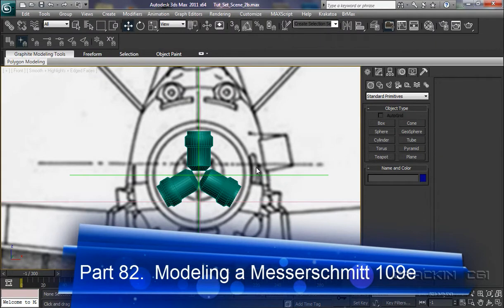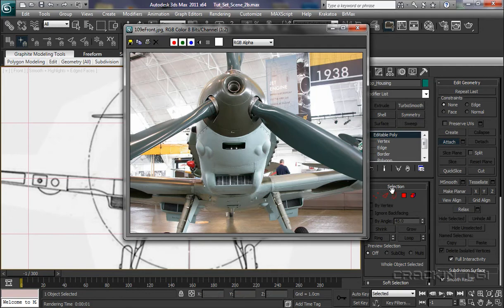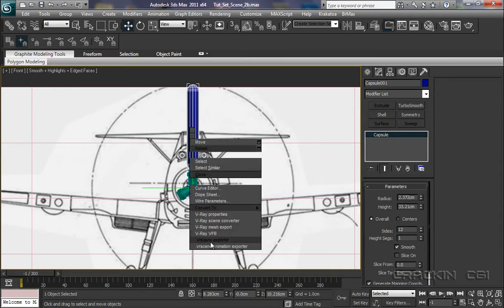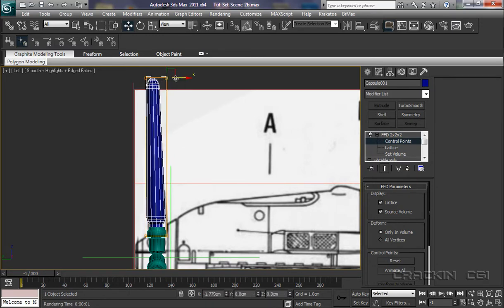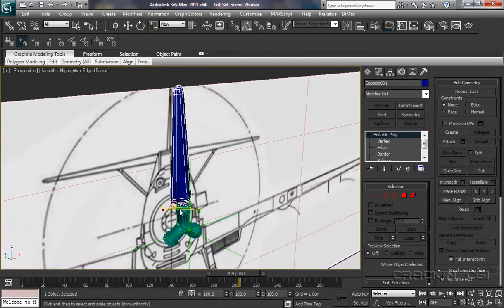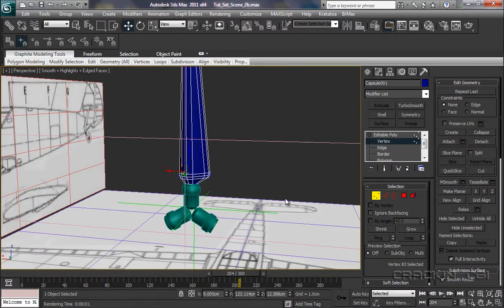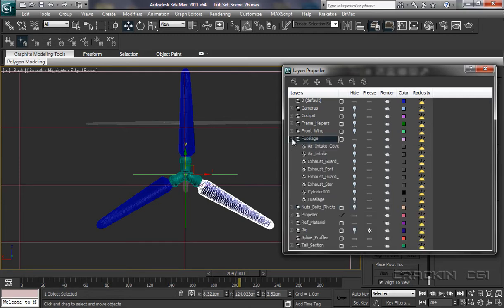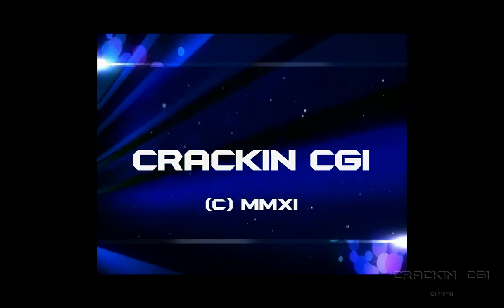3ds Max Tutorial - Modeling a Messerschmitt 109e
85_Modeling_Nose_Cone_and_Propellers_Part_3

3ds Max 2011 - Part 85. Total Beginners Guide & Tutorial for modeling a Messerschmitt 109e. Presented by Michael De Greasley. A Cracking CGI Production.